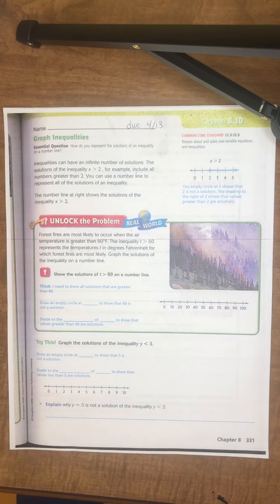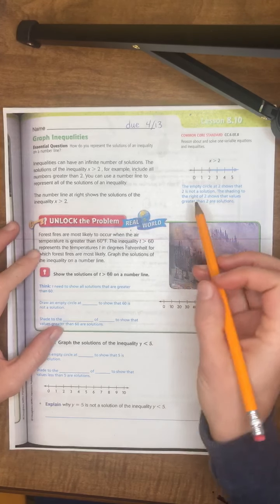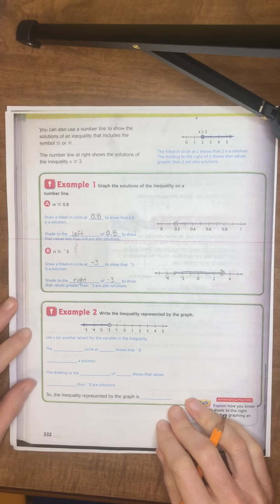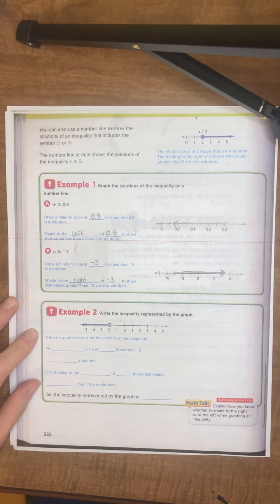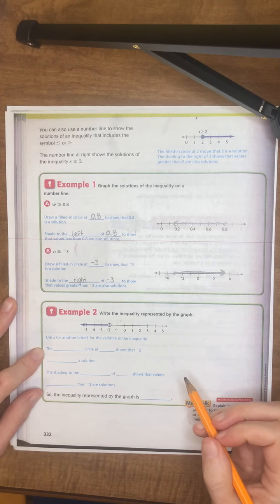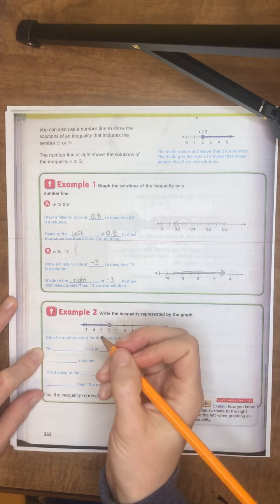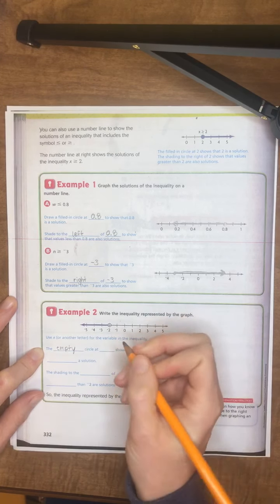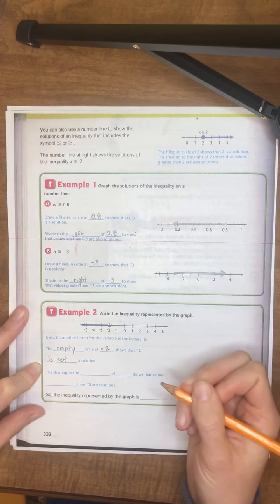trim 8F39D4C8 835D 4D5C 90EB E56E3E2569BC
8.10 Graph Inequalities